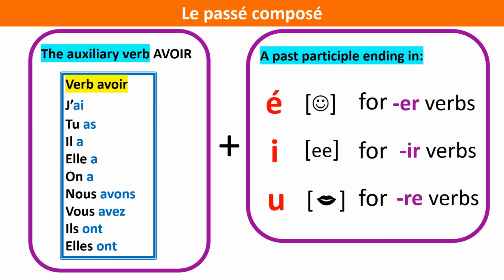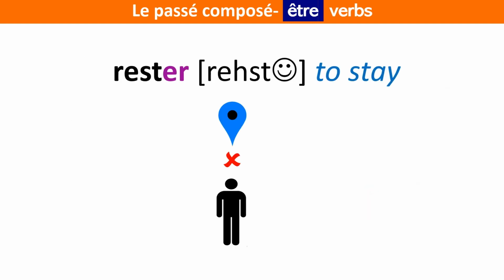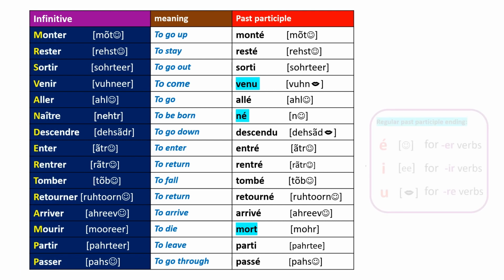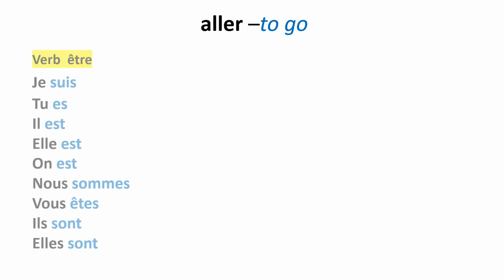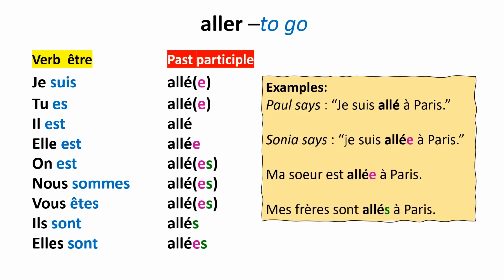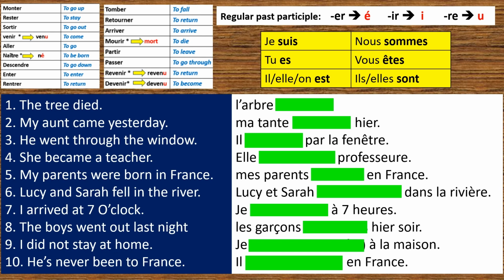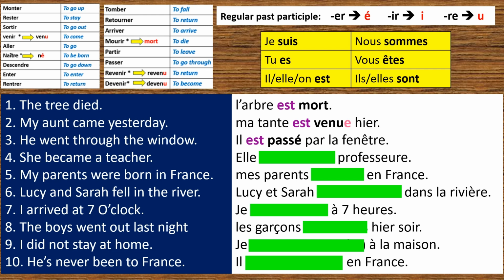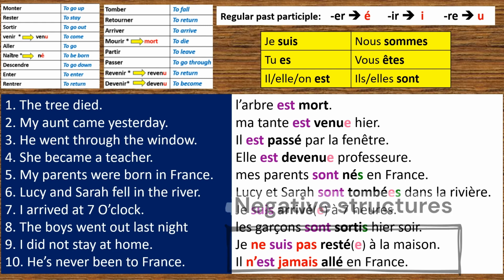French Advanced Course- Lesson 3- Passé composé- "être verbs"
Lesson 3 of 10 of the advanced French course. You will learn how to use "être verbs" in the present perfect tense (passé composé).

📘 Want clearer explanations and faster results? The Learn French Fast books take every lesson further with: • step by step grammar • simple explanations • extra exercises linked to the videos